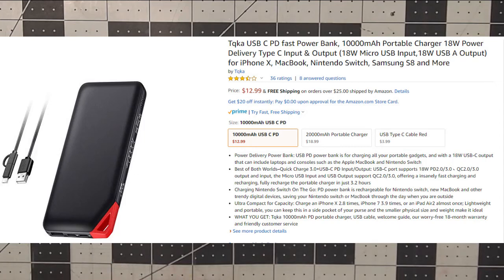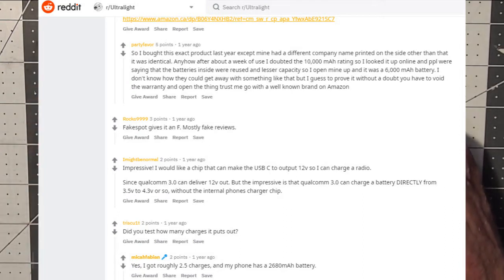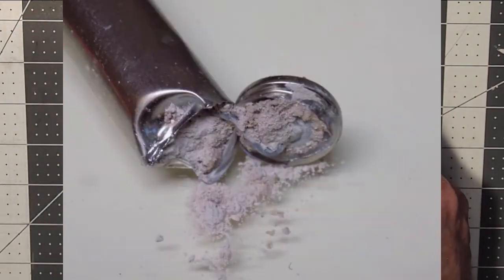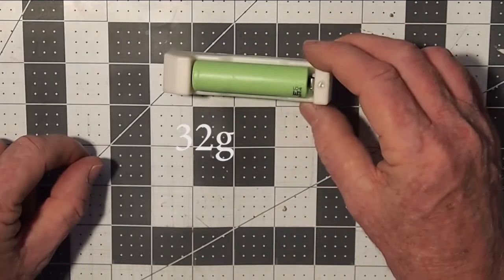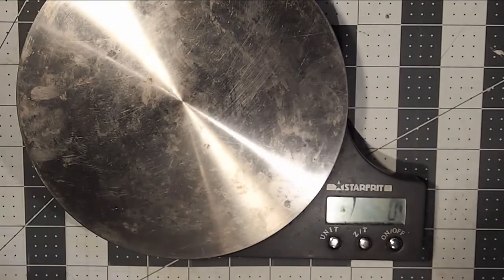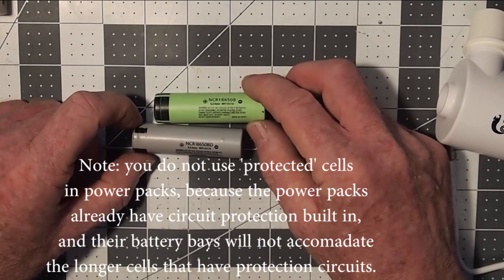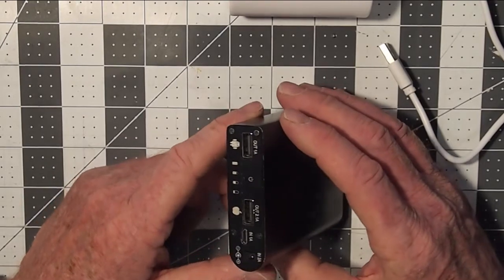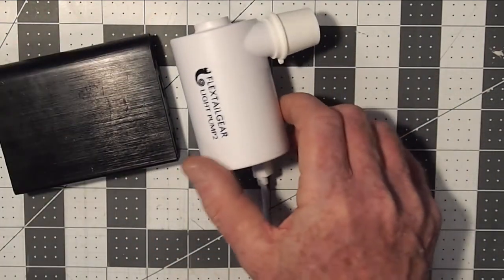Backpacking and Camping Gear Myth Busting - S01E01 Portable Power Packs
This series discusses some of the gear choices that are less than optimal. Whether a Vlogger had it sent to them, or bought with their own money, it does not seem to have any bearing on their suitability to task. I see them recommended by influencer's who appear to be active in various websites, forums, videos, etc. When I reflect on how many buying decisions they may affect, I thought perhaps I should be like the proverbial orifice, and have an opinion. It will be an equally subjective and highly opinionated look at some gear that I've seen mentioned numerous times as being the best choice from among the plethora of 'gear you must have', but which I may disagree with because I feel I've spent a lot more time in environments that allowed me to discover a better road map.That road has sometimes been a rocky one. I will not try and convince you you should trust me because I have some impressive background of thru hiking 8,000 miles. Instead, the discussion will mostly try to mix some facts to educate, support the contention, and lead you to your own conclusions.

This episode is with respect to powering and charging your equipment when backpacking or camping away from the grid using power packs. For some it means keeping your InReach or SPOT functioning, your headlamp working, your phone GPS going. Or even your BT Speaker that is attached to your shoulder strap for playing podcasts of 'Stuff you Should Know' that you downloaded on your Spotify account before you left. It means carrying a power source that you can use to charge your devices, or for some, directly powering them. I chose this as the opening topic for this series because it, like me, is misunderstood. If you already know what the terms 'Chinese Milliamps', 'maximum current draw', and 'fake NCR18650 cells' are, and how they relate to your power pack, then you do not need this. Otherwise, you probably could use this knowledge. At least I get that impression after watching countless videos about gear recommendations that seem to be very seat of the pants at best, and at worst may only exist in order to encourage the use of an affiliate link.

Timeline:
00  Example of a power pack (Tqka)recommendation from a popular channel on ultralight backpacking gear.
00:17 Alternatives: Example of a user configurable power pack from 4 18650 Cells
00:27  Alternatives: Example of a single cell power pack
00:32 Alternatives: Example of a 2 cell pack
00:34 Alternatives: Example of a 3 cell pack
01:00 Back to the Amazon review from a user that bought the example power pack shown in the intro
01:13 (Specious) specifications of this power pack
01:23 The number of suspicious reviews for this product removed by Amazon
01:30 Thread from Reddit Ultralight group, discussion on this product
02:10 Typical price for one genuine NCR18650B Panasonic Cell (more than the entire power pack in this example)
02:35 Spotting fake battery cells
02:58 Weighing cells to check for fake
03:13 The only way to accurately assess a battery: Discharge tester example
03:19 Hip carry case for power pack (example)
03:40 Our recommendation: Miller power pack
05:00 Weight comparisons for different configurations of battery packs (1 cell, 2,3 or 4)
06:18 Example of when you need to power a higher current draw device (portable sleeping pad inflation device in this example)
07:10 You need this awareness to be 'power pack proficient': The difference between cells with respect to how much current draw they will support
07:30 Panasonic NCR18650BD cell: higher current draw than Panasonic NCR18650B cells
08:00 Let's look at what happens when we power a higher draw device with a 'BD' cell
08:22 Let's look at what happens when we power a higher draw device with a 'B' cell
09:30 Does your power bank support 2A charge rates? Why does it matter? Example of trying to run the mat inflation device on 1A output, and 2A output.